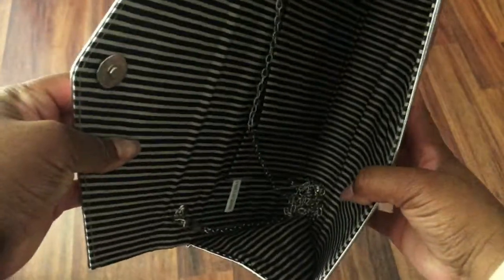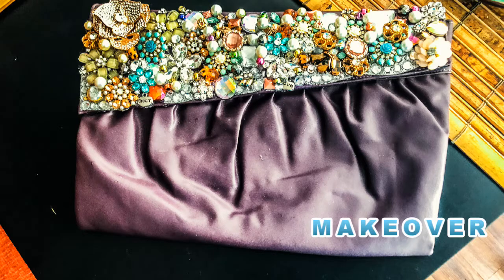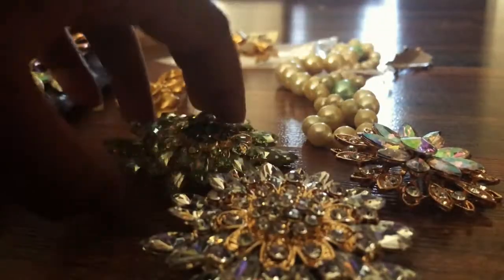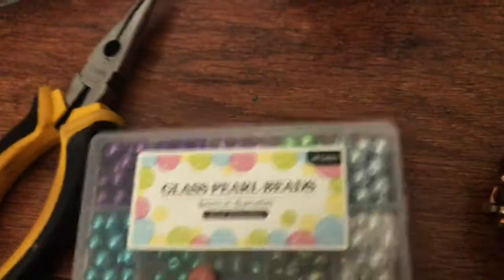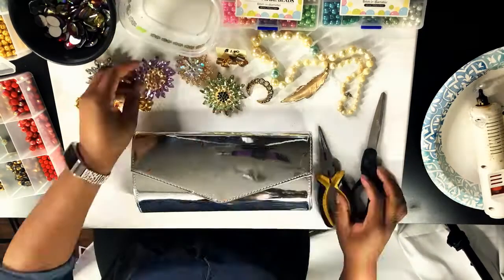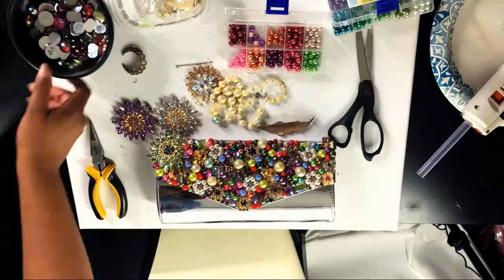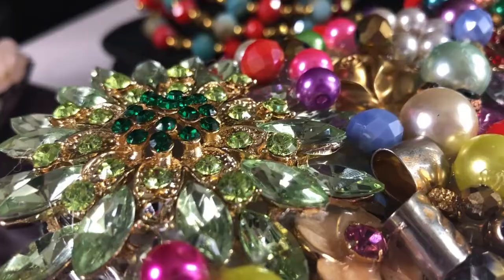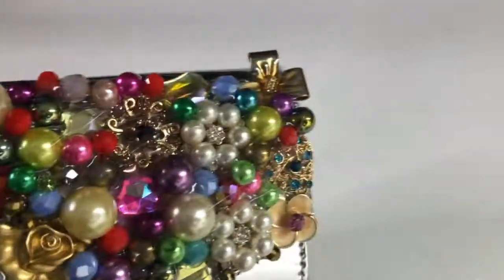How to: Makeover A Clutch Purse